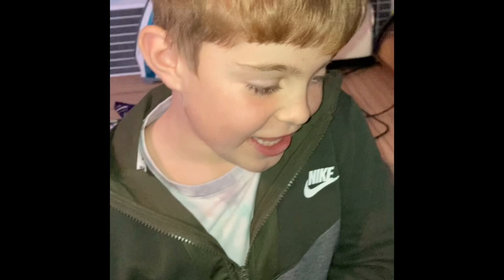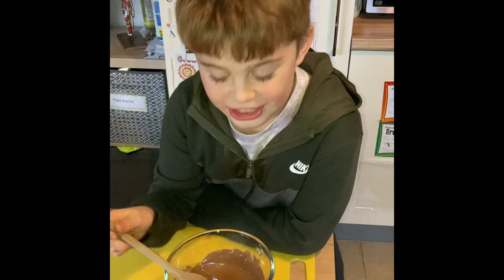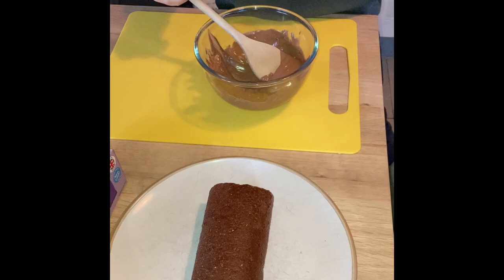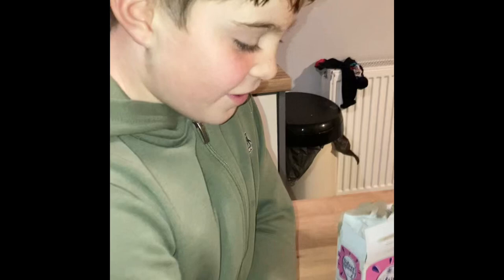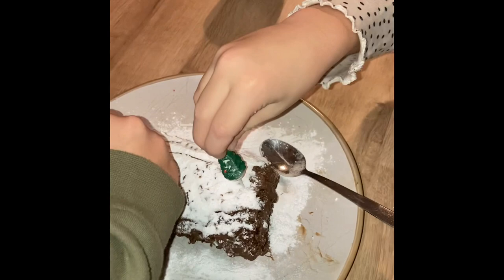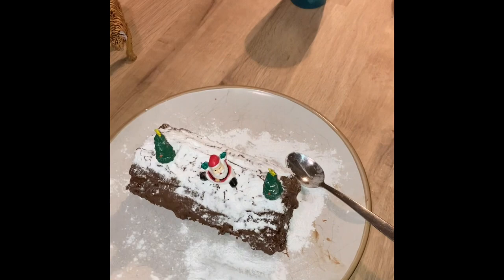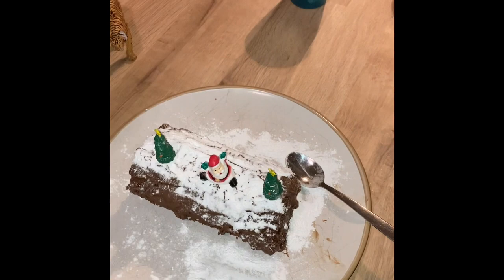Baking with Henry - Chocolate matters